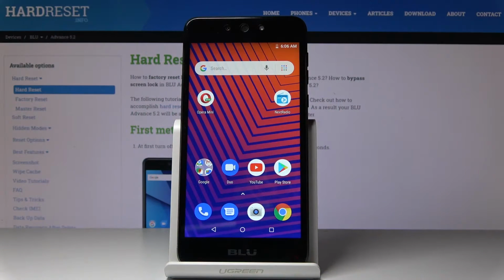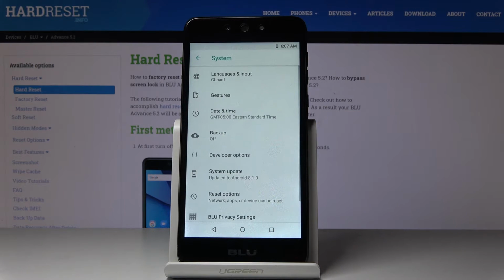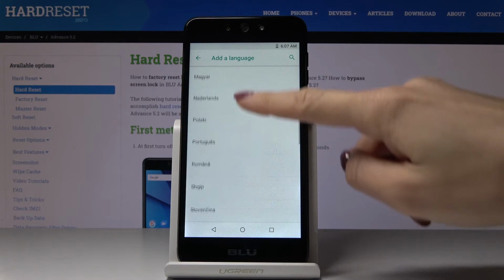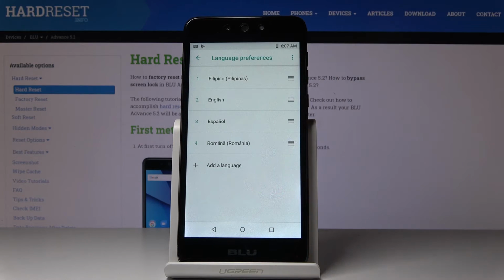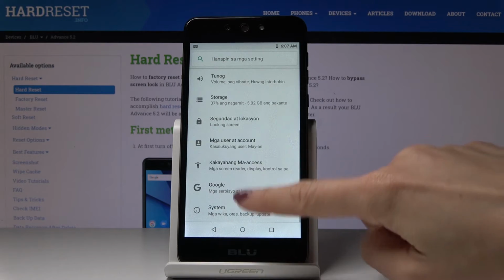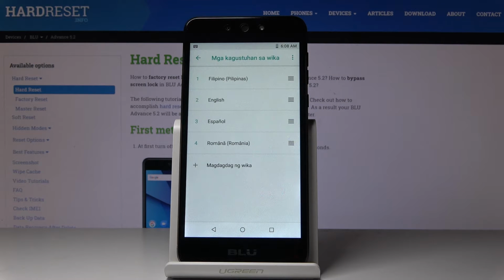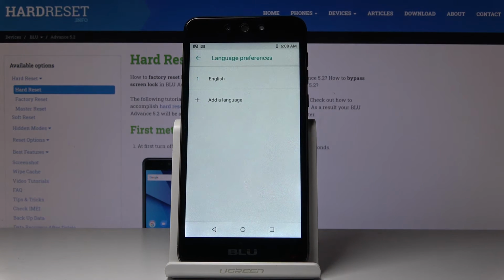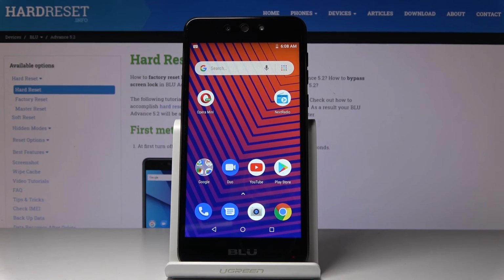How to Change Language in BLU Advance 5.2 – Language Settings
Learn more info about BLU Advance 5.2:
Come along with the above instructions, where we show you how to change the language in BLU Advance 5.2. If you wish to learn how to get access to the language settings in your Blu device in order to find out the desired language, check out the presented video guide and open the list of available languages and set up your preferred language in BLU Advance 5.2 smoothly. Let’s watch the attached tutorial and change language in BLU Advance 5.2 easily.

How to change language on BLU Advance 5.2? How to choose the language in BLU Advance 5.2? How to open a list of languages in BLU Advance 5.2? How to get access to languages settings in BLU Advance 5.2?